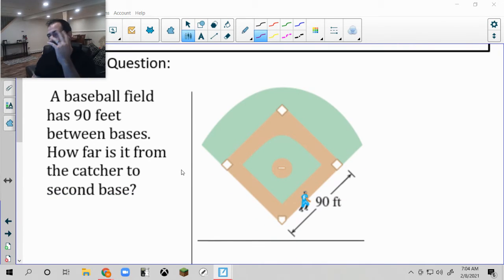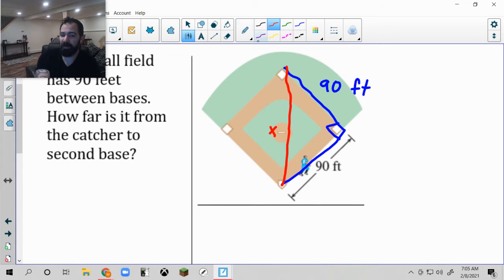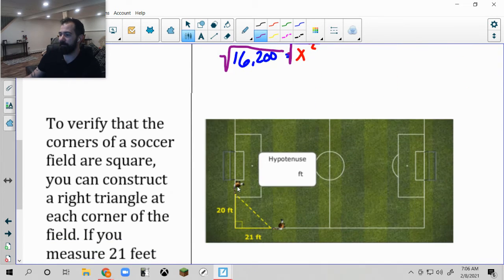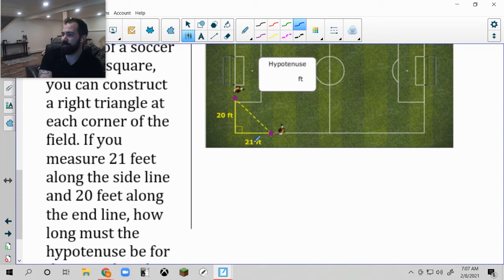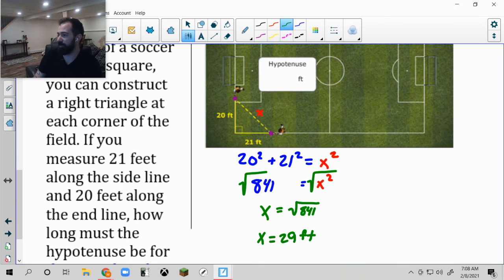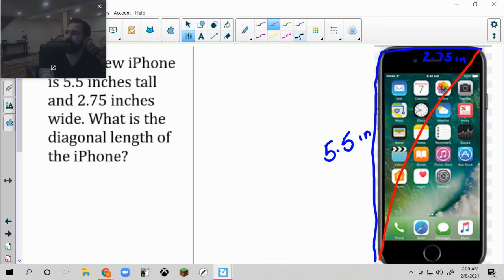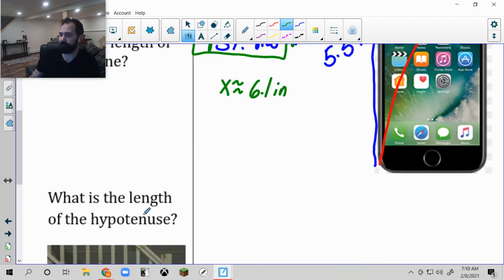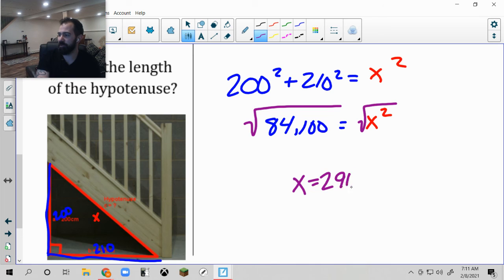U7L3 - Real World Pythagorean Theorem pt 2